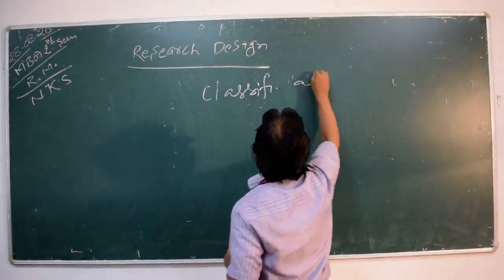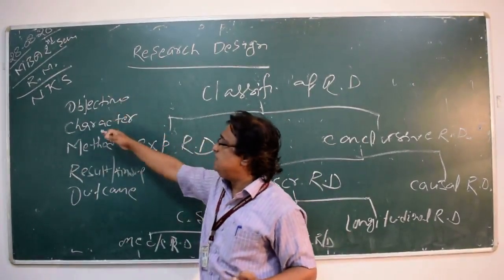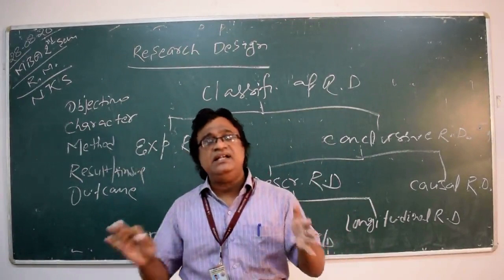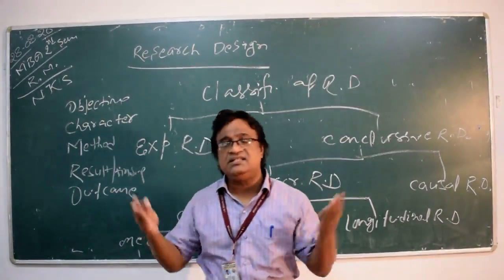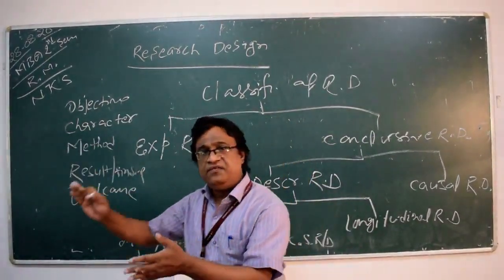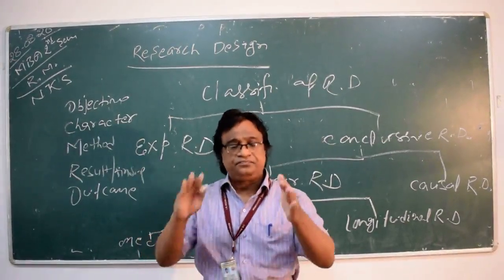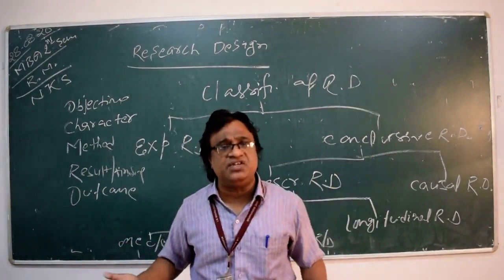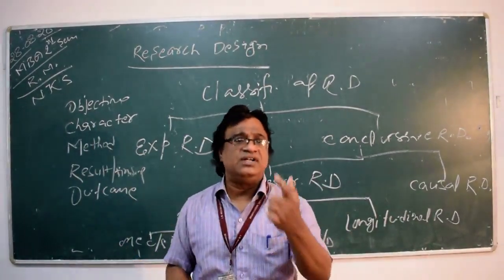MBA 2nd semester Subject - Research Methodology Topic - Research Design by Niraj sir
MBA 2nd semester
Subject - Research Methodology
Topic - Research Design
 by Niraj sir
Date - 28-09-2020